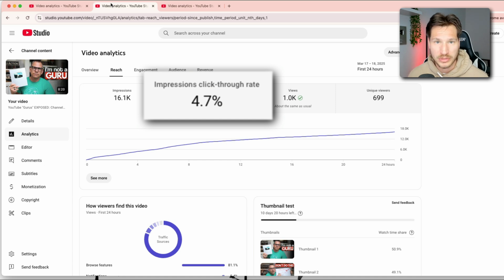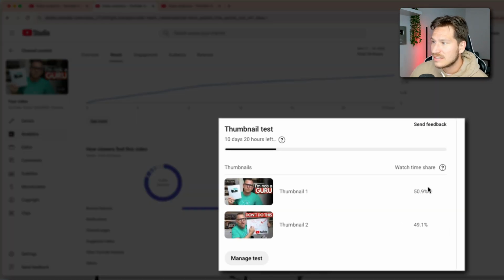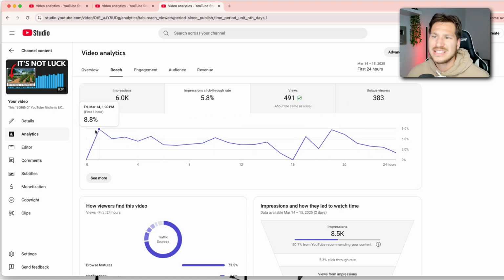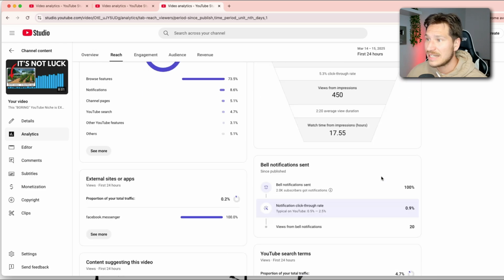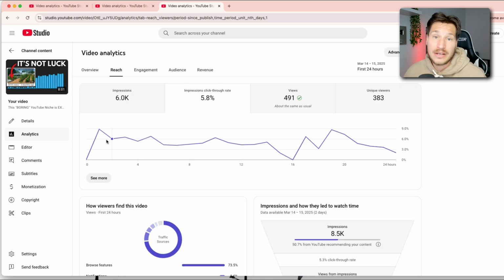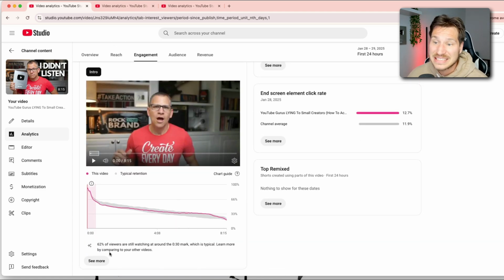How To Use YouTube Analytics To FINALLY See Results (2025)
✅ Title HOOKS Swipe File:
If you're interested in the equipment we use, I'll drop that below, too.